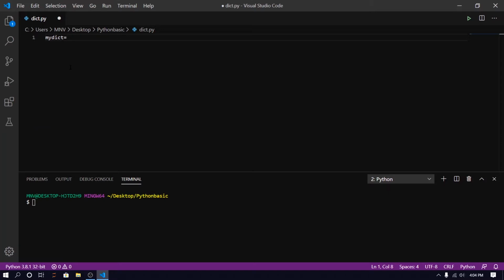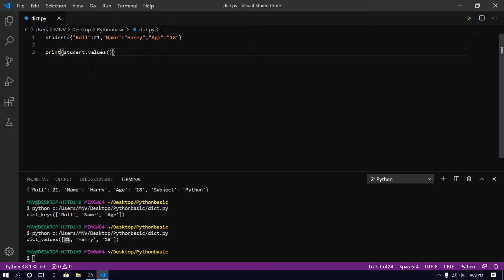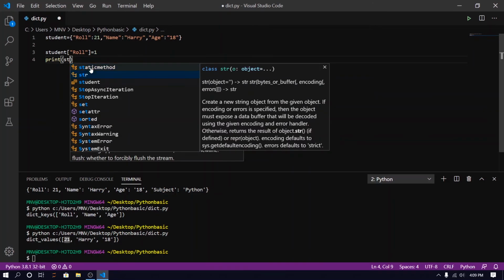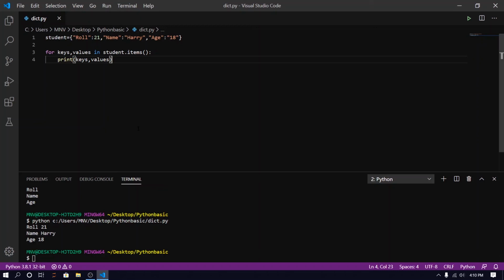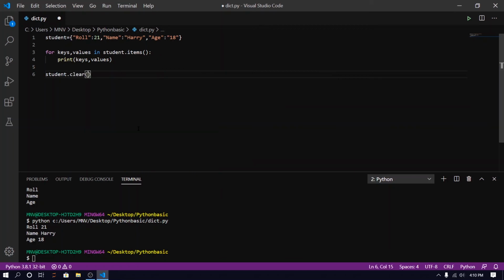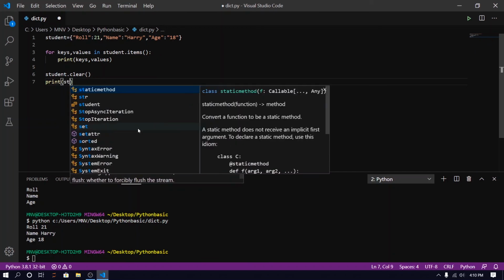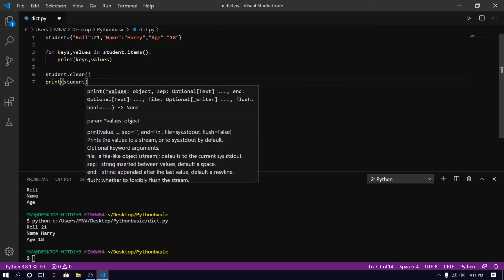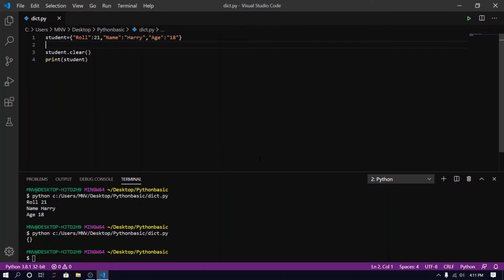Dictionary in Python | How To Use Dictionary in Python | Python Basic Codeicted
Hey Everyone in This Video We Are Going to Learn About Dictionary in Python.
The "Dict" class represent the data in a pair -- key-value pair. This kind of representation is also known as "Map" or "Dictionary".

There are two ways to construct the dictionary:

  1. Using "dict()" construct and
  2. Create Dictionary { "key": value, ... } syntax

In dictionary, the key must be immutable and hash able object. You cannot use "list" object as a key but you can use "numeric", "string" or "tuple" as a key.

The "Key" must be unique whereas the value can be any valid python object -- it can be a scalar value or a list or a tuple or dictionary etc.

1 items() -- It returns a list of tuples

2. keys() -- It returns a set of keys

3. values() -- Returns the values list

4. clear() --- Remove all entries -- empty the dictionary

5. existing.update( dictionary ) --- It copies/update the necessary entries in "existing" dictionary by readind a "dictionary" object.